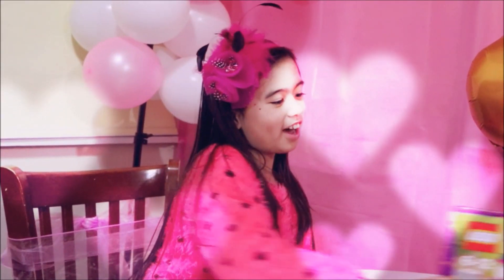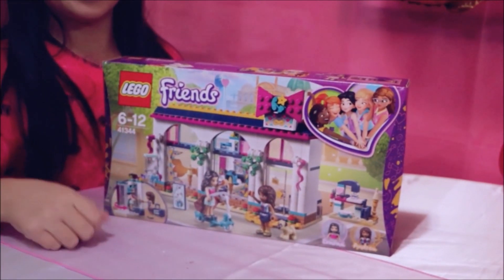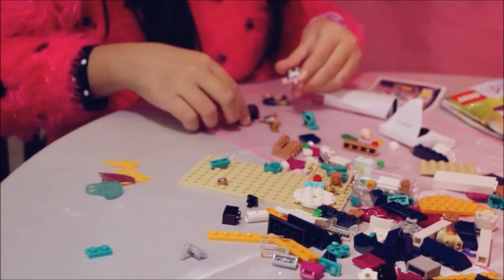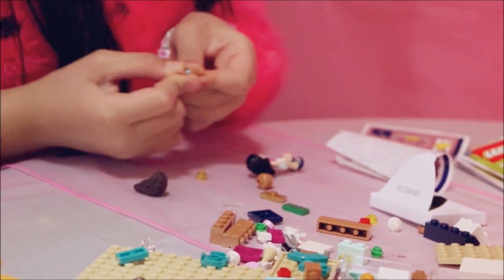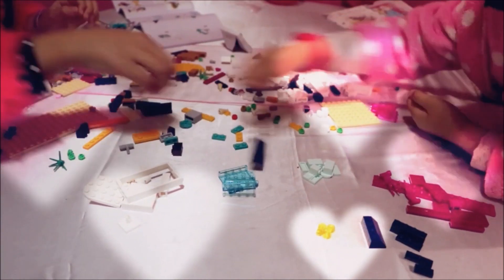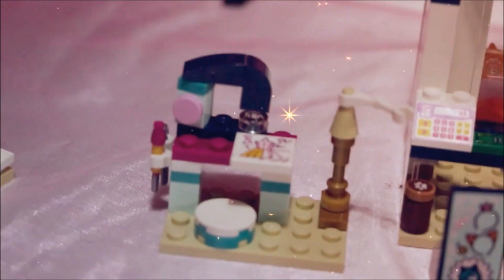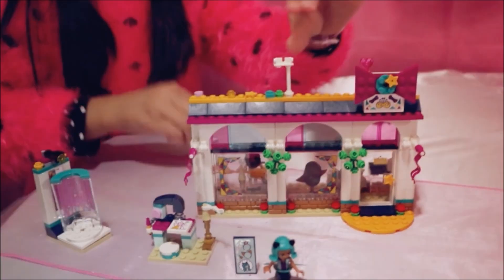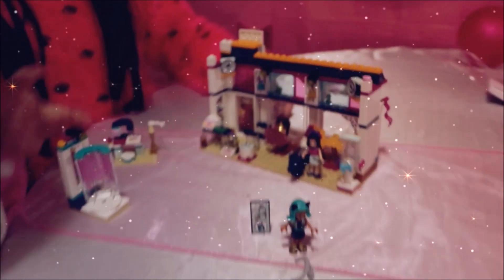Brilliant KidsLife l Dee's Unboxing Lego Friends l Filipino Kiwi Life in New Zealand